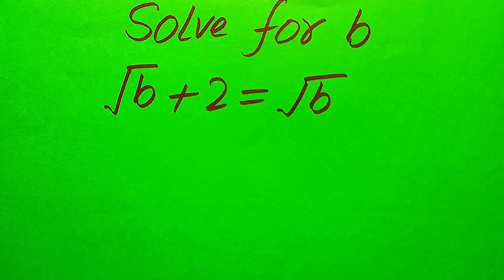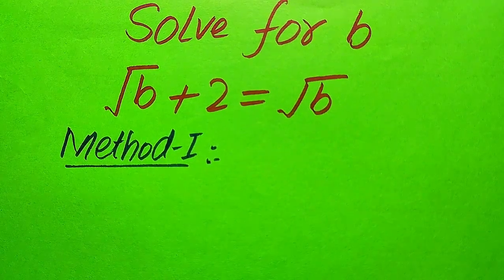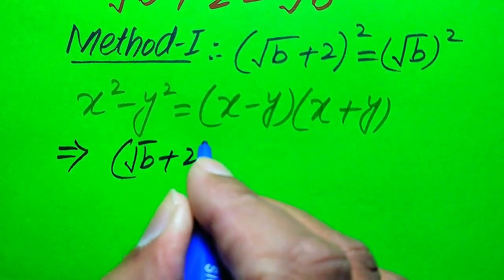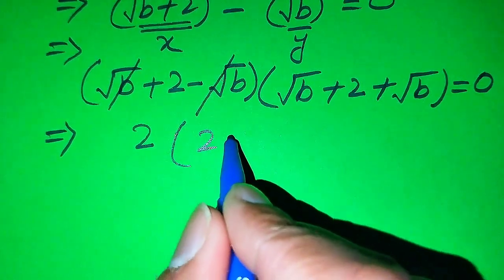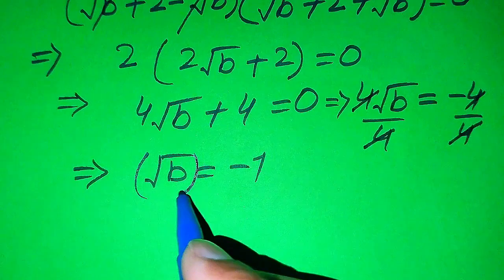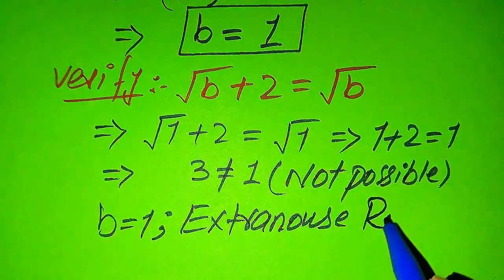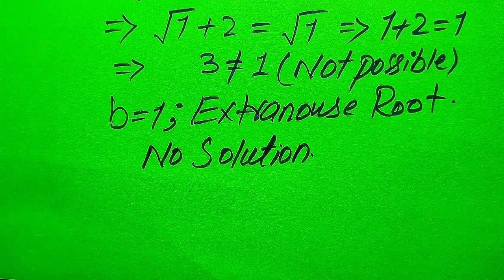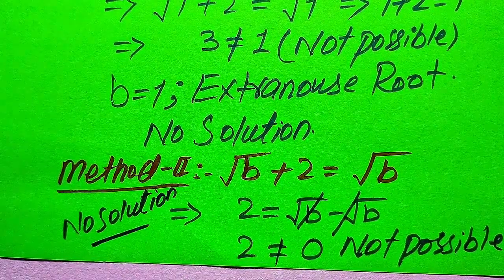Solving a 'Harvard' University entrance exam | find b?